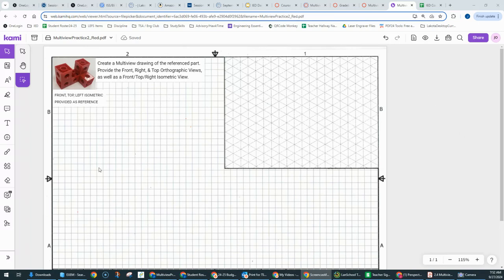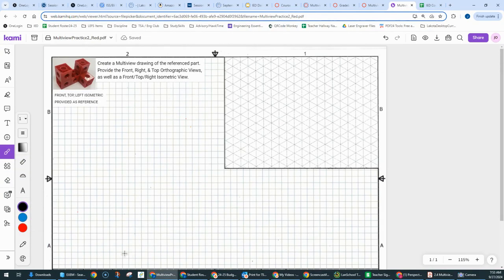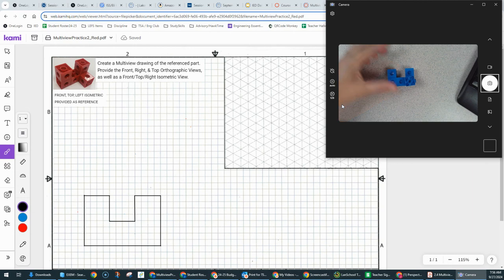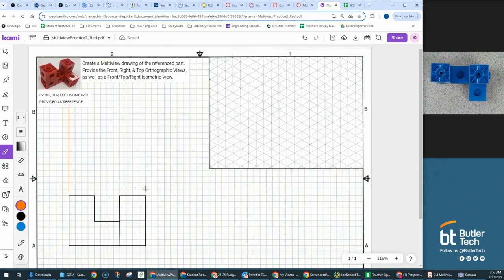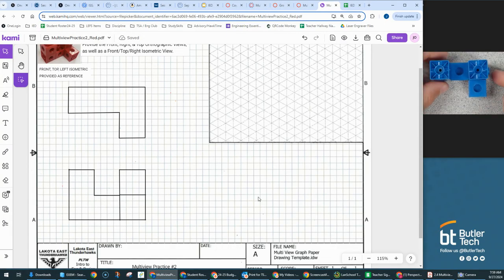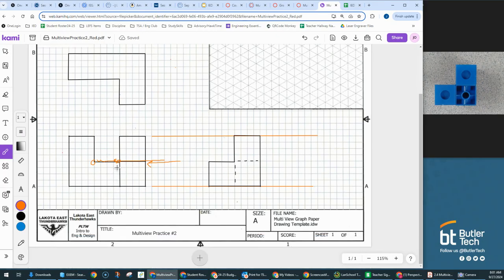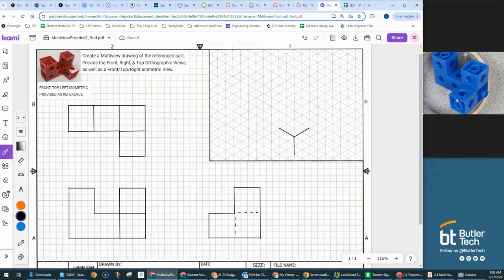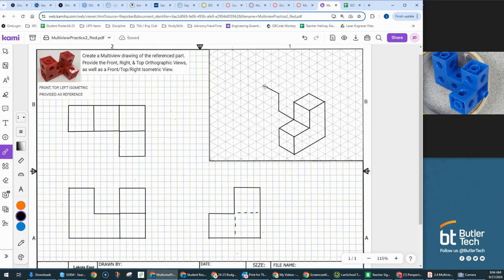Multiview Practice 2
Use Kami to Practice a Multiview Drawing Showing Front Top Right Orthographic Views along with a corresponding Isometric.